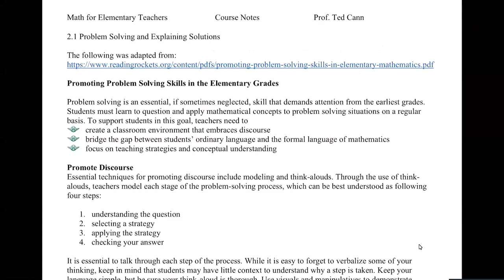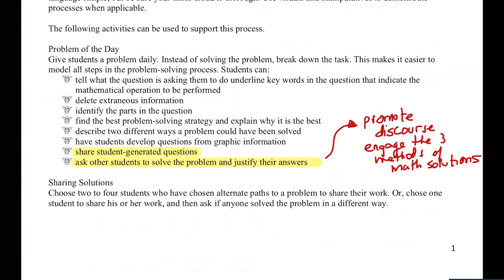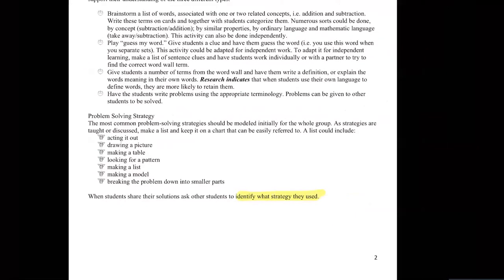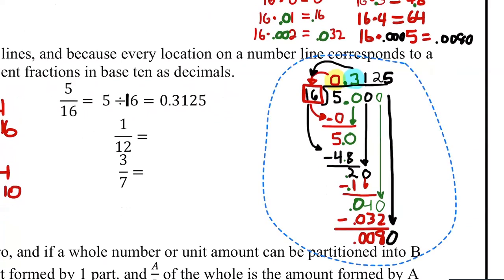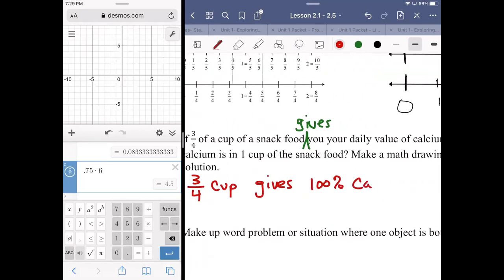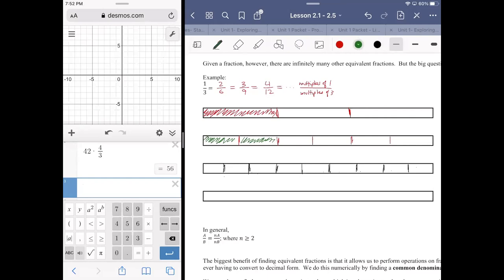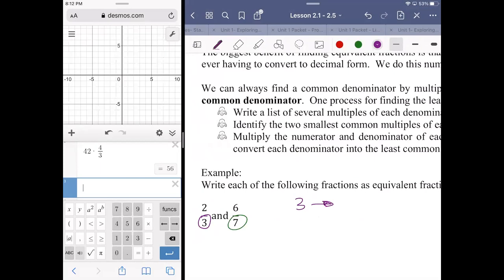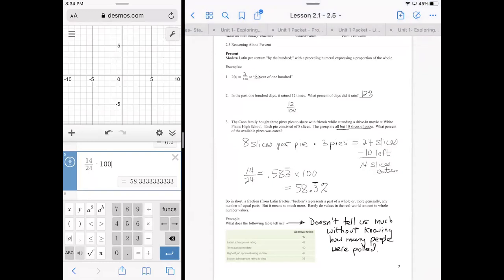Math for Elementary Teachers Notes 9-29-20